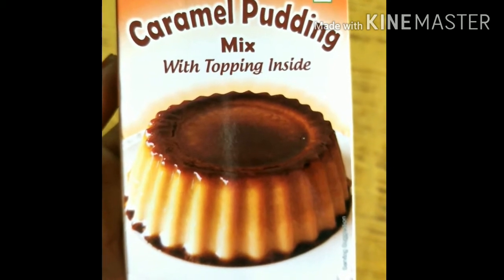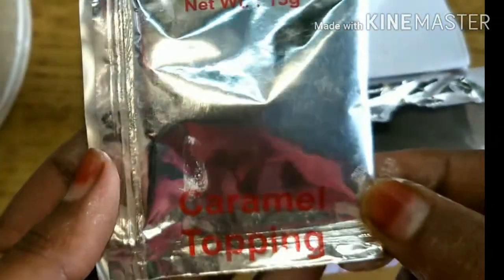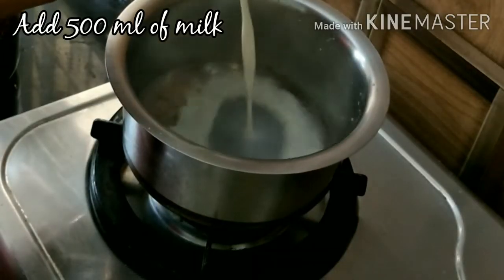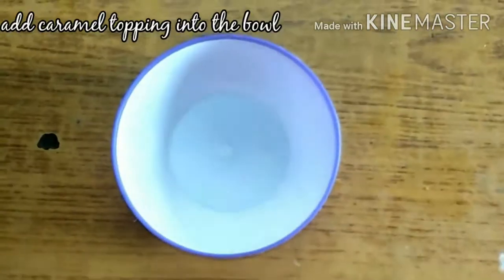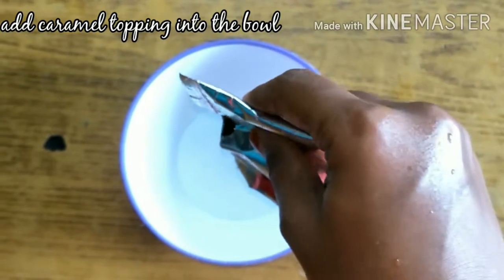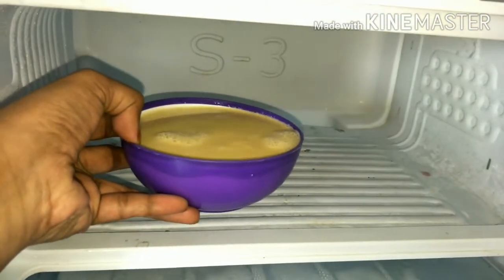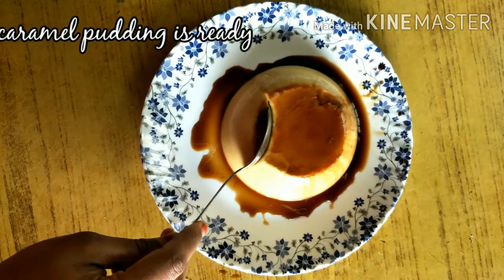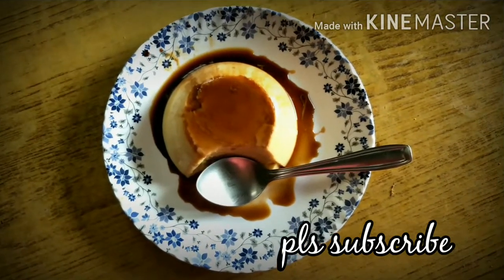Caramel pudding using instant wekfield caramel pudding mix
# caramel pudding
# instant caramel pudding